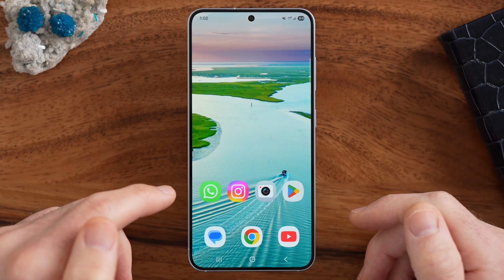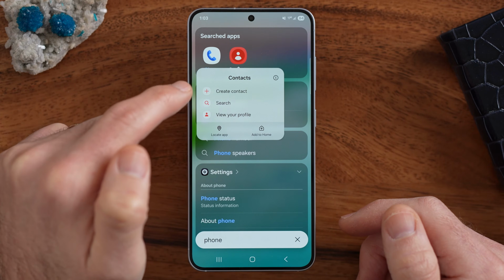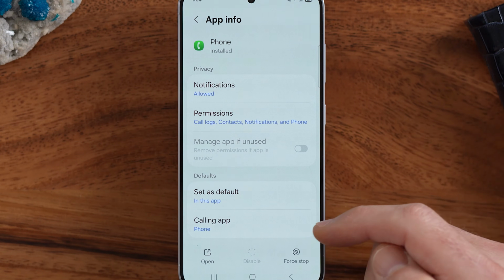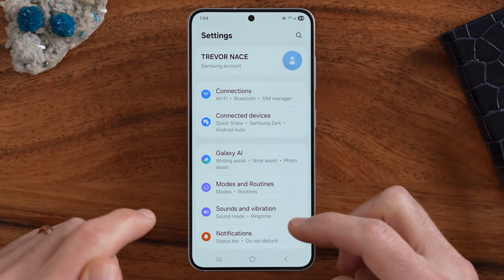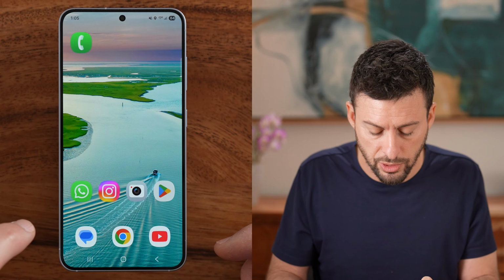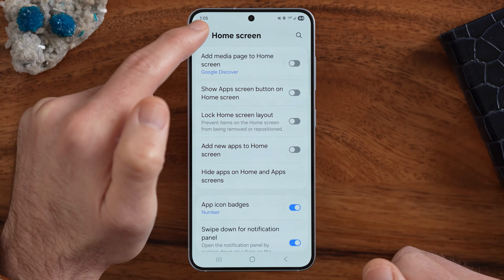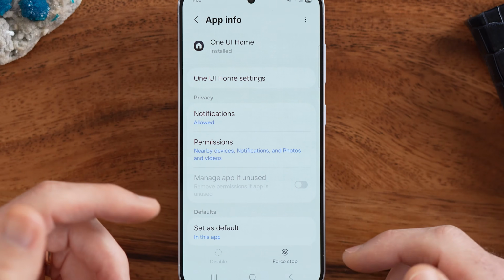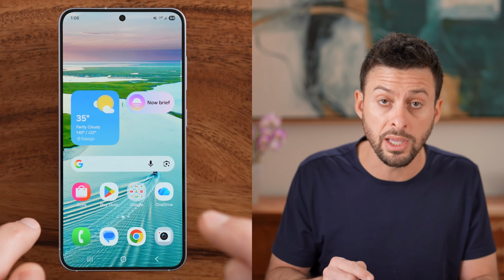How To Fix Missing Apps On Android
Here's how to fix your Android phone if apps are missing and you can't find them in the app drawer or anywhere else.